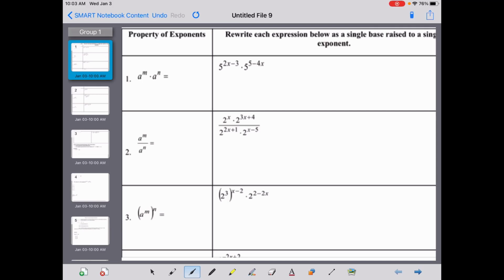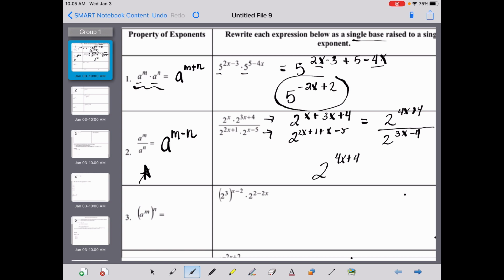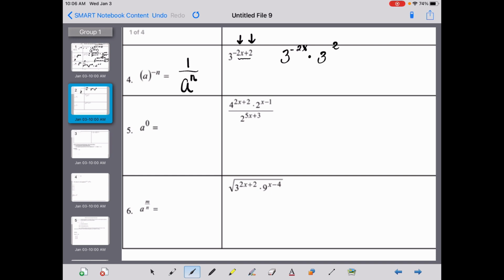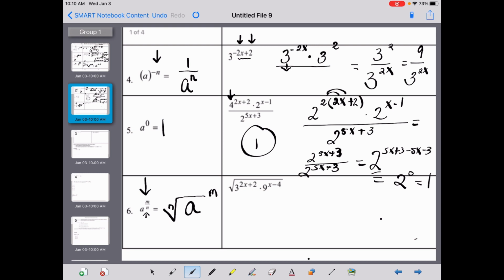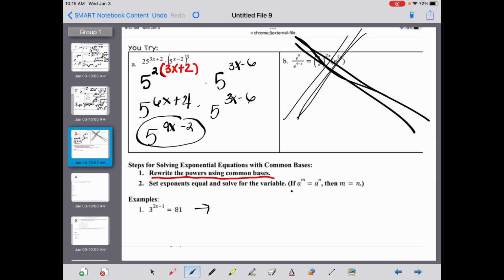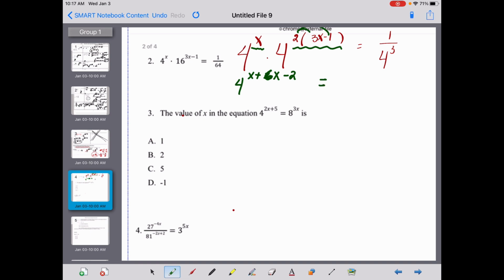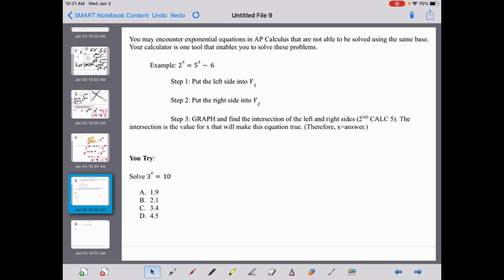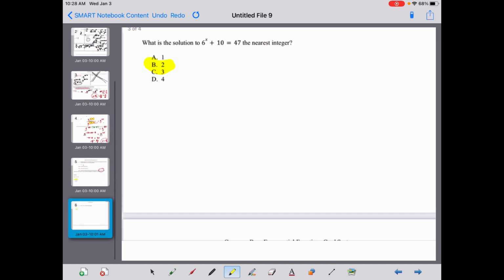Solving exponential equations